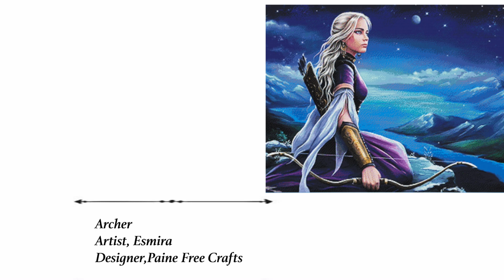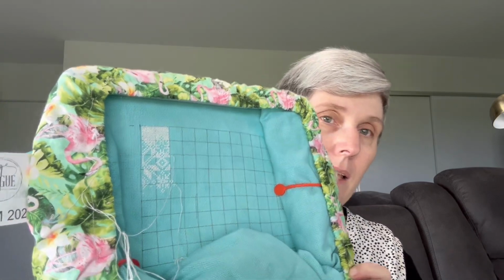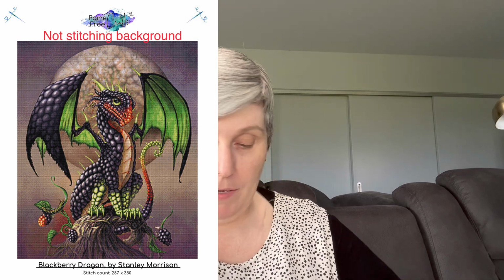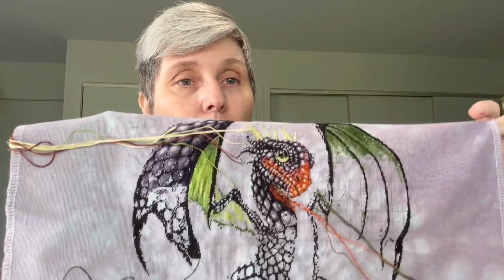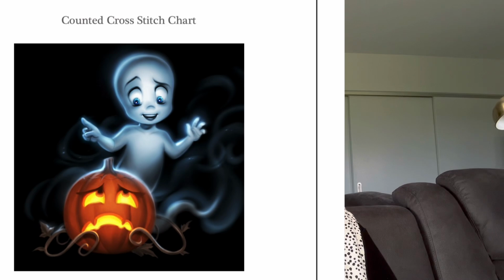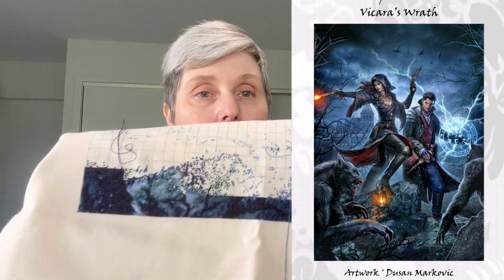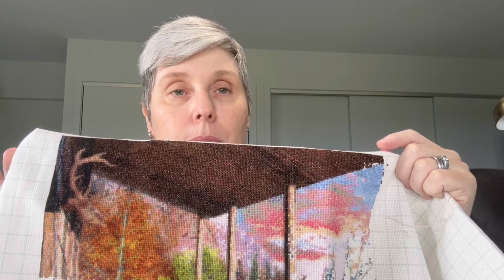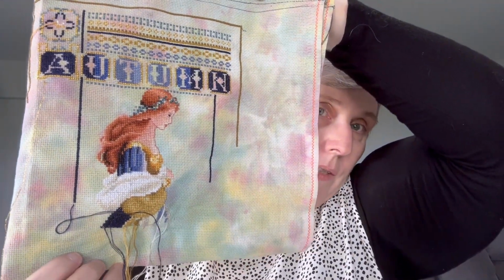Flosstube #24 WIP UPDATE, 17,640 stitches last 2 weeks. 12 projects. Average 1,260 daily.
Weaver Bird Sal Site
@thekeystonestitcher who told me about it and I started it with the key stone stitcher. I picked the bird Sal.